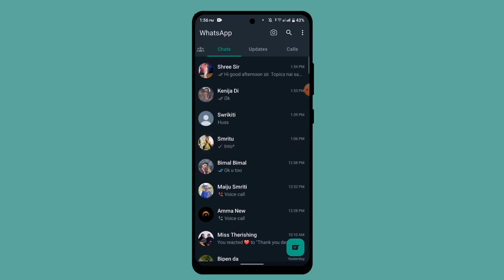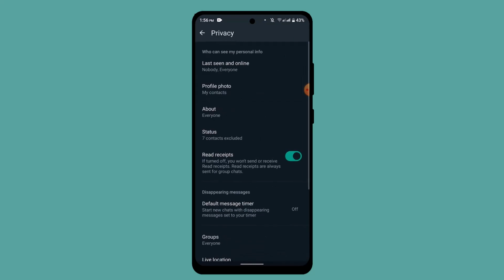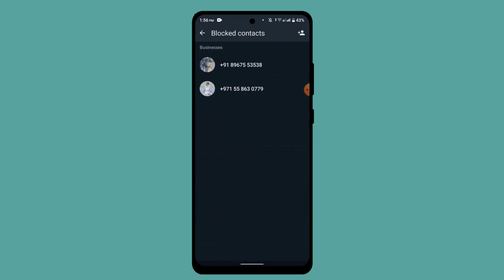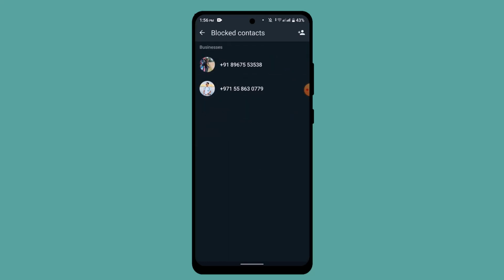How To Delete Blocked Contacts On WhatsApp !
This Video Is based on How you can delete Blocked Contacts On WhatsApp.

Chapters / Timestamps
0:00 Introd
0:15 Delete Blocked Contacts On WhatsApp
0:51 Outro